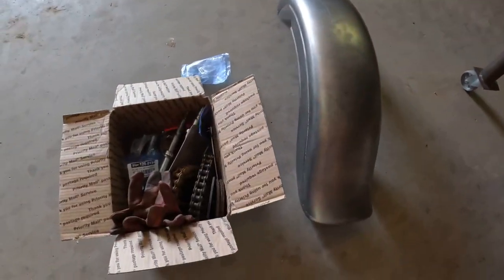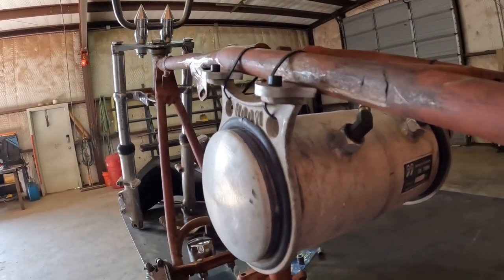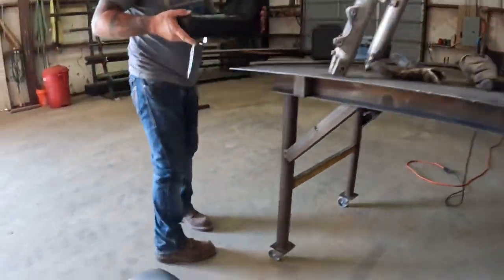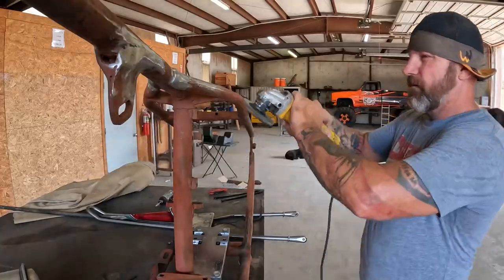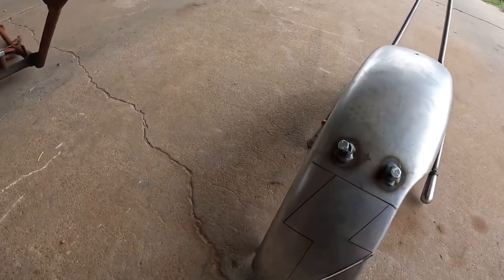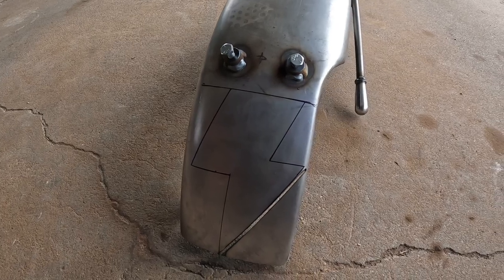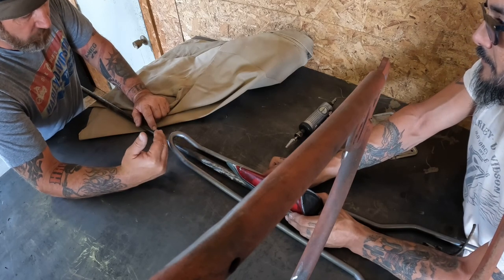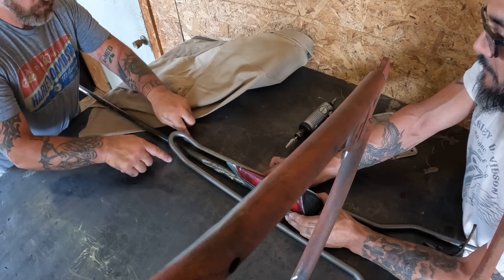The Shovelhead chopper build continues…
Join us as we head to HAAM welding and fabrication to get a hand on welding up my rear fender and sissy bar.